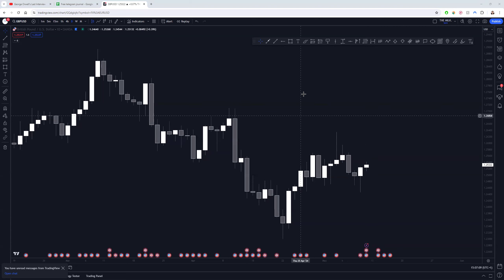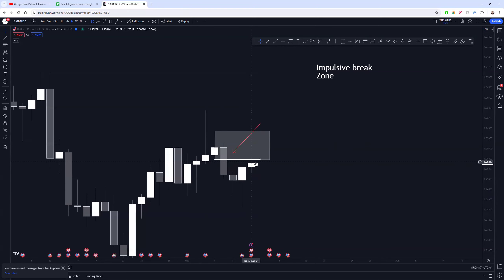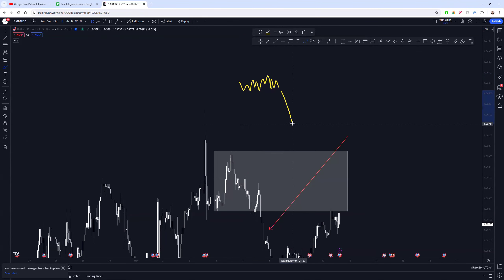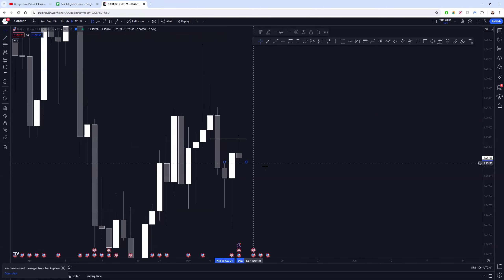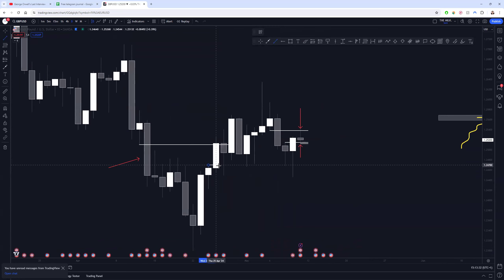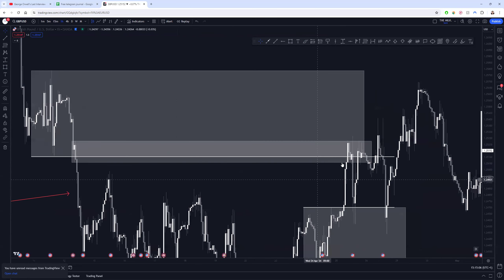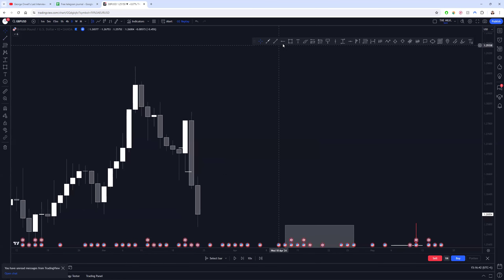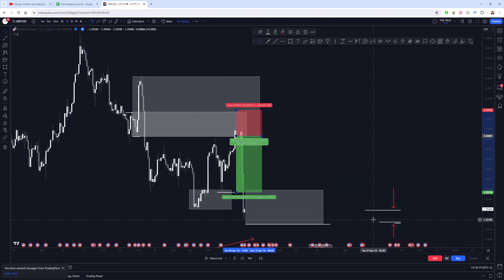85% Win Rate System (Step by Step)